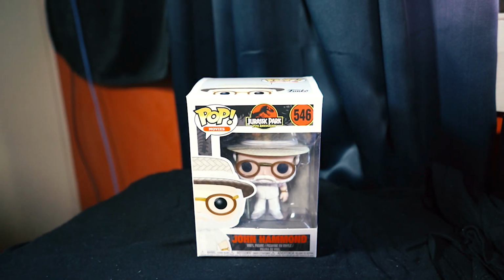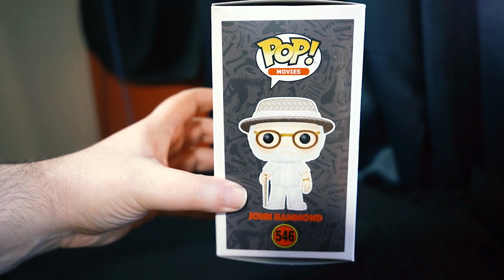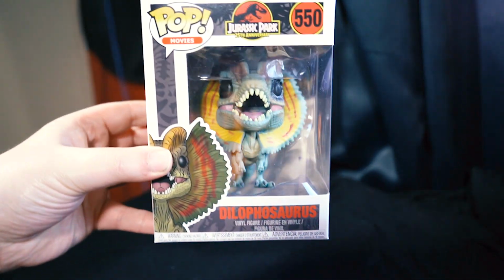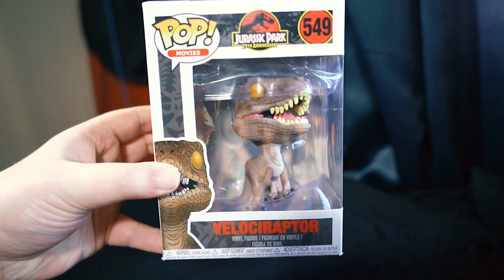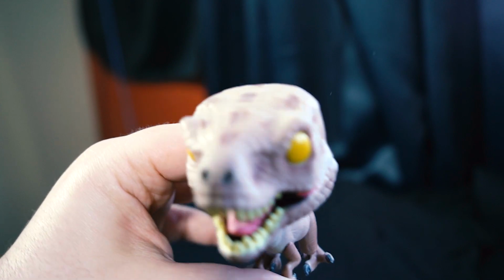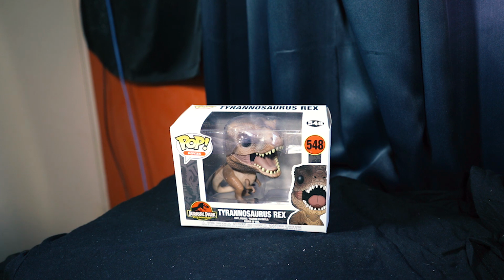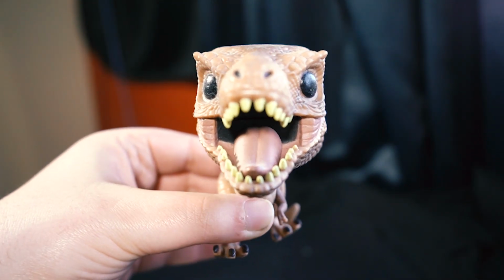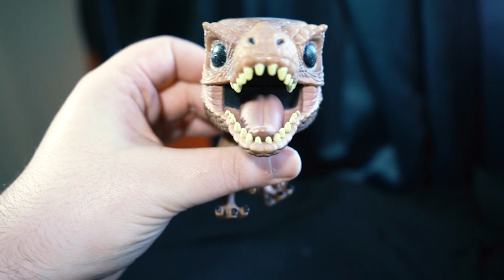Inside The Man Cave - Jurassic Park 25th Anniversary Funko Pop Collection Unboxing/Review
This week on Inside the Man Cave we are taking a look at my Jurassic Park 25th Anniversary Funko Pop Collection!